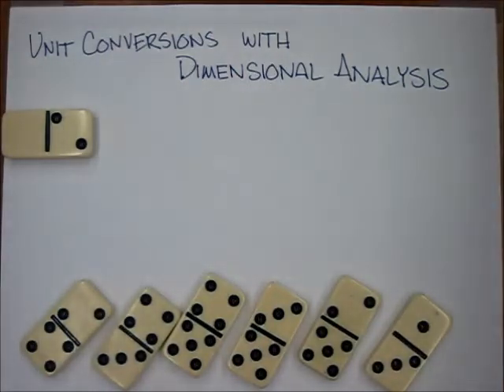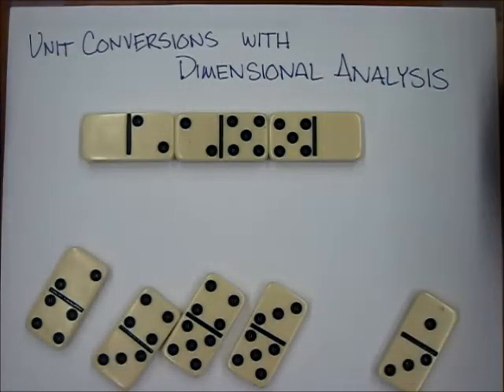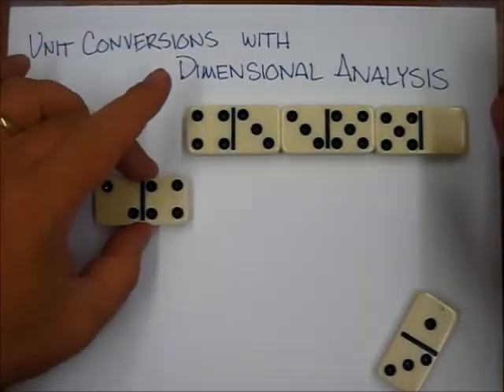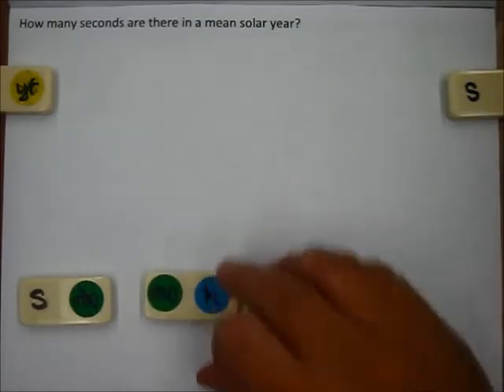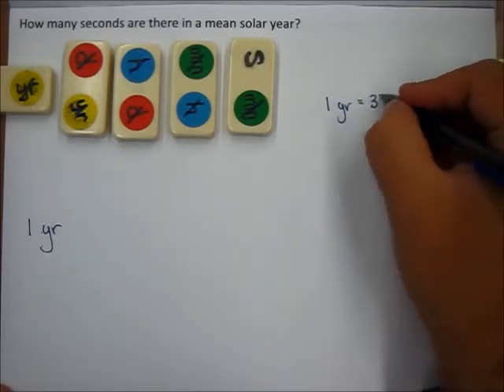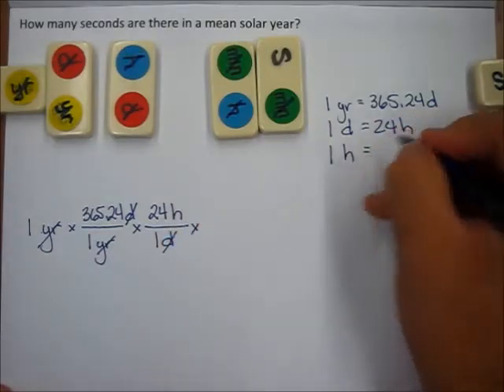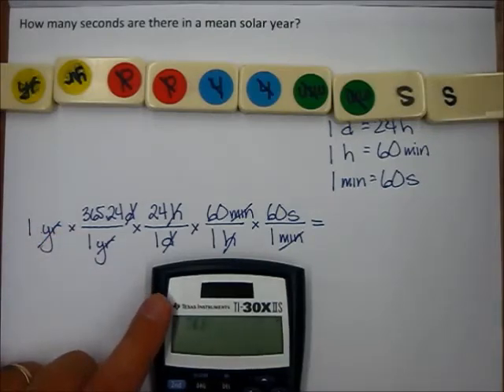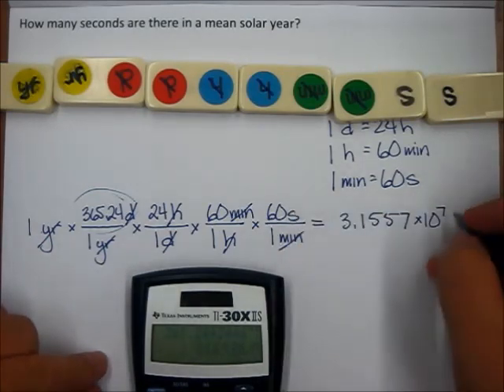Unit Conversions using Dimensional Analysis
Dominoes provide a great analogy on how to setup unit conversions using dimensional analysis